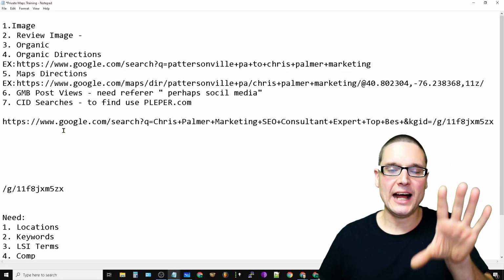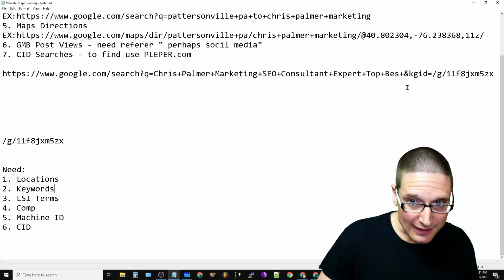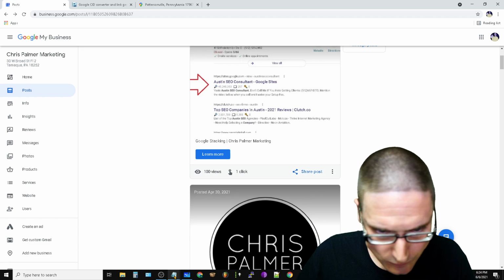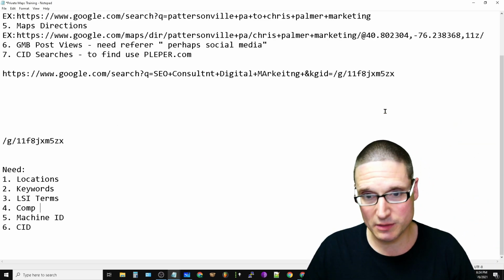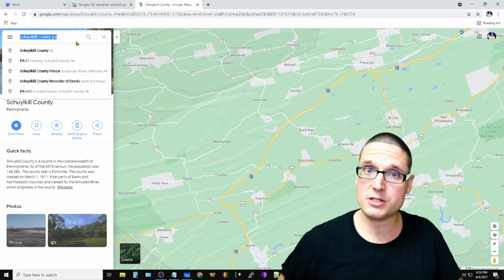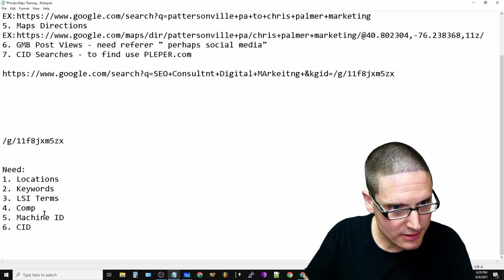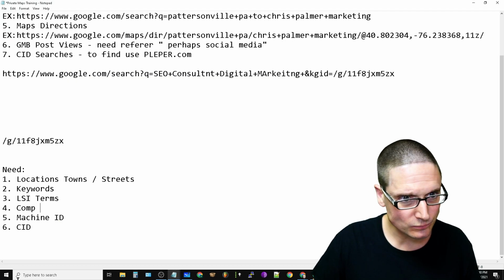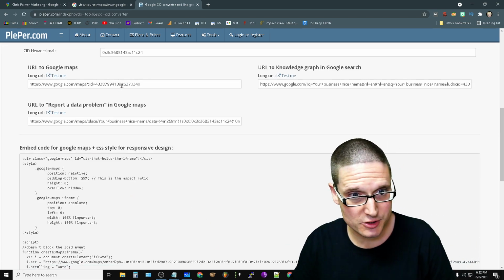How to Rank Higher in Google Maps - Local SEO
How to rank higher in Google Maps For ADVANCED NO FLUFF Local SEO professionals wanting to rank higher on Google My Business and Google Maps.

I cover what I need in order to have higher rank for any business in any niche. When you need to rank higher on GMB I need to show interest not only within branded and keyword focused searches but also images ,reviews, posts and more.

I walk through what you need and how to get in in order to rank on Google Maps faster and higher in todays video all step by step.

30 W Broad St fl2
Tamaqua PA 18252